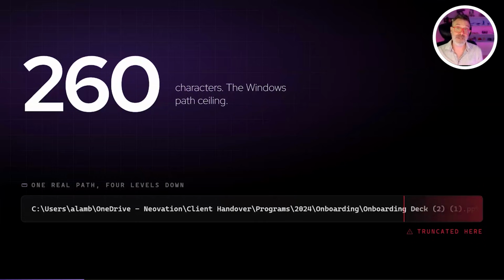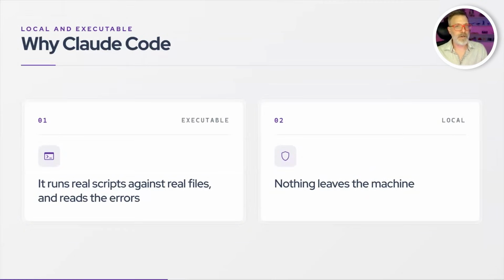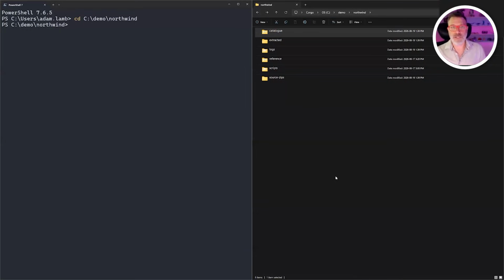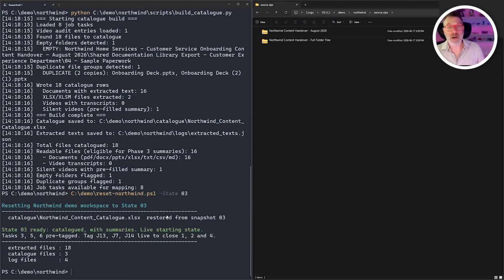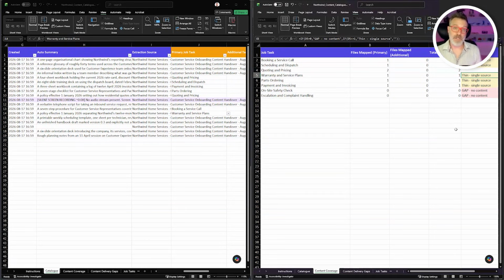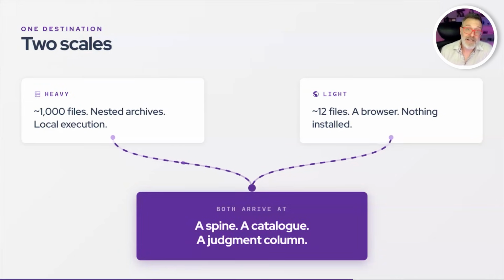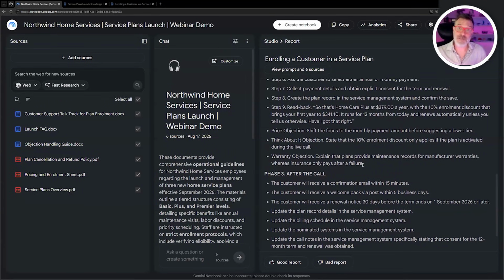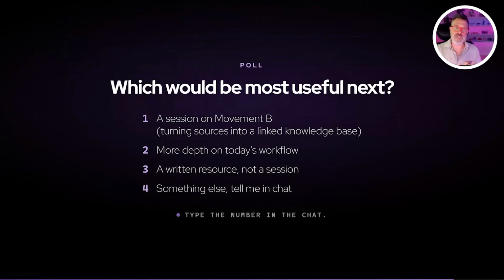AI-Assisted Content Intake and Gap Analysis for L&D: Content Chaos to Design Clarity | Neovation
You've just received hundreds of training assets in an unsorted folder. Nothing labeled, no telling what's current. Sound familiar? You lose hours to sorting before the real work starts.

This session shows a faster way. Point AI at the pile, and a messy, multi-format file folder becomes a structured catalog and a clear gap map, so your judgment goes to the decisions instead of the data entry.

Join Adam, Senior Instructional Designer on Neovation's Custom Learning team, to watch him walk through this framework on a real project.

In this hands-on session, you'll see:

• Why receiving a collection of files to organize is harder than it seems
• A live demo of different paths, including for small and large collections of content
• The human checkpoint: what AI handles versus what stays your judgment, and how to keep it governed
• A toolkit you keep: a setup guide, prompt and command pack, intake planner, and gap-analysis review checklist

Walk away able to turn a wall of files into a working catalog and gap map, with a toolkit ready for your next intake.

See how it works on a real project.

If you handle other people's content, this is for you. The pain is the same at a thousand files or a dozen, and the session covers both.

Discover the path to clearer content organization. We've built this toolkit for anyone who wants practical AI workflows without the technical side.

• Instructional designers and L&D specialists who handle client or stakeholder content
• L&D team leads scoping and resourcing new projects
• Learning consultants and agencies wrestling with messy source material
• Anyone who wants practical, governed AI workflows in L&D, including those who don't write code